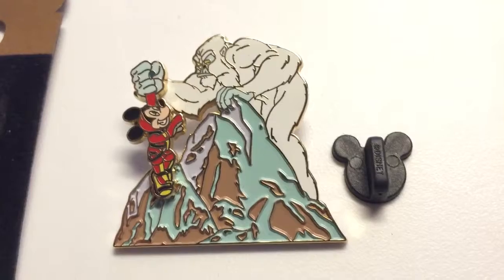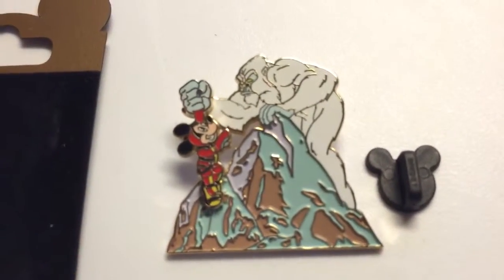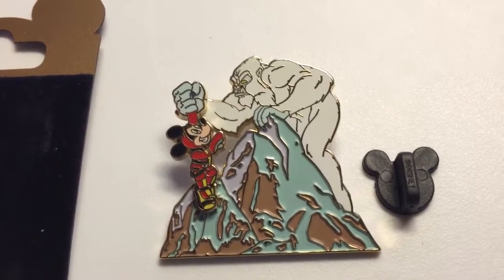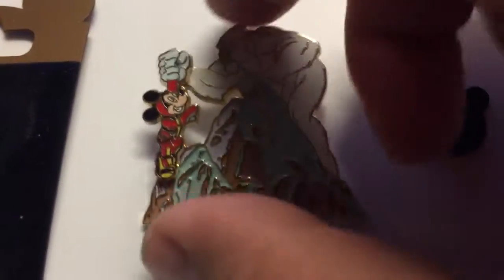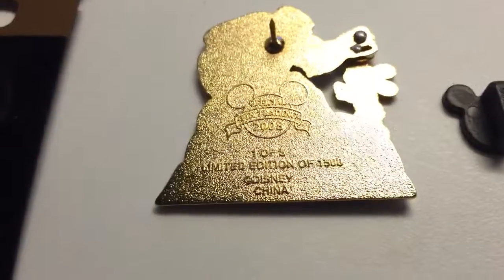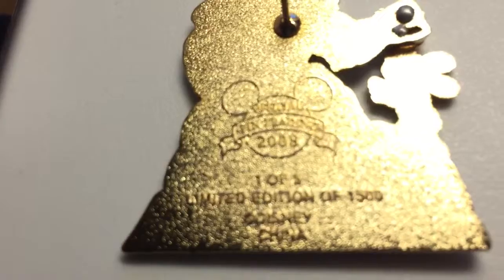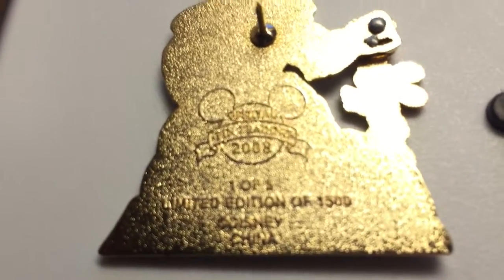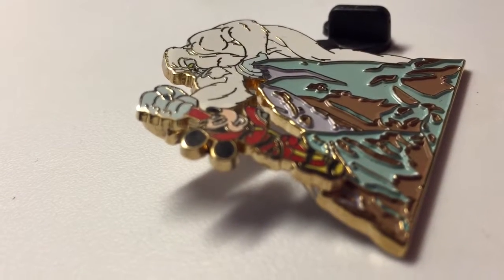MICKEY MOUSE Yeti Expedition Everest Animal Kingdom GOLD CARD Collection LE 1500 Disney Pin Review